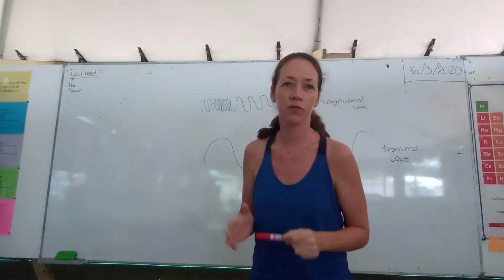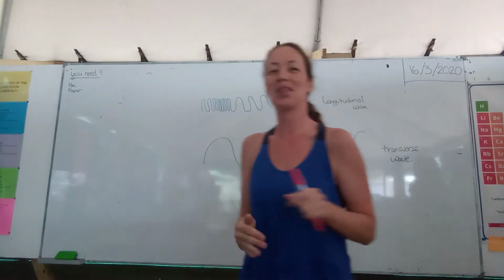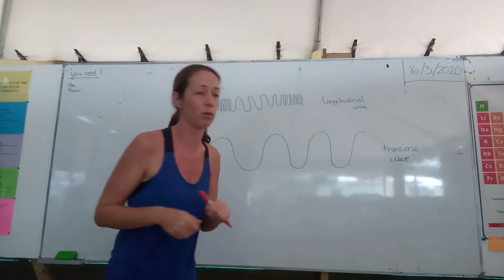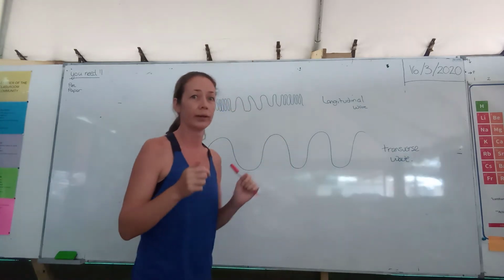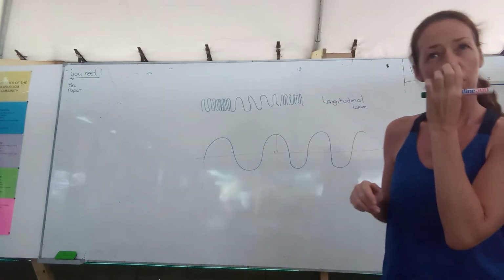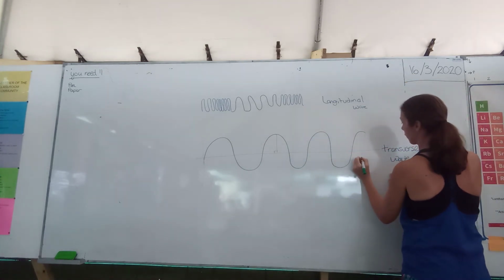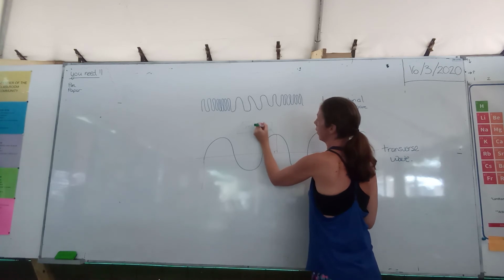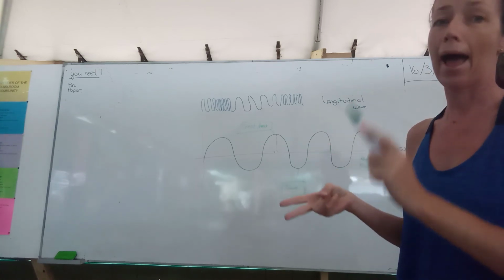Waves 1. Types of waves